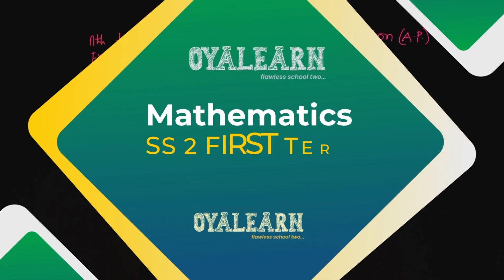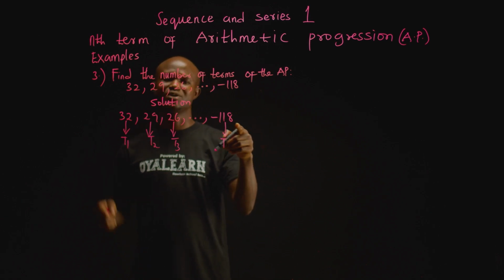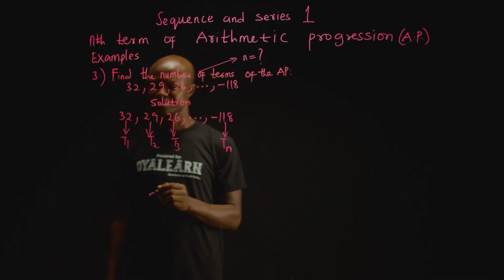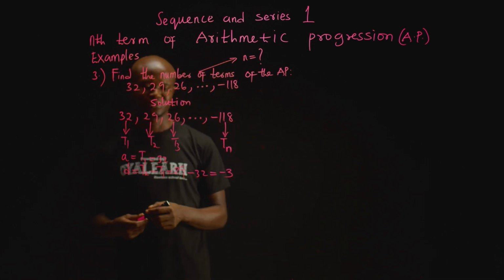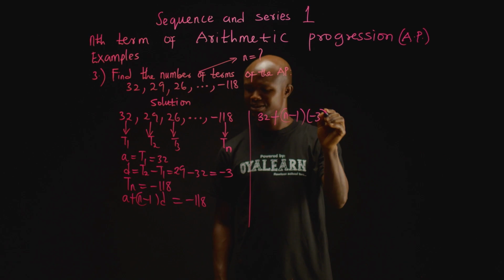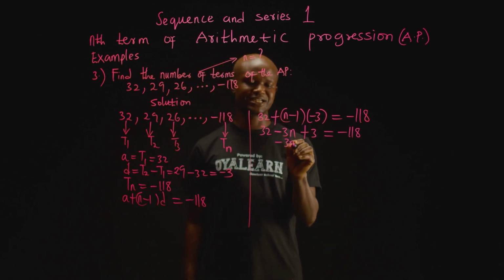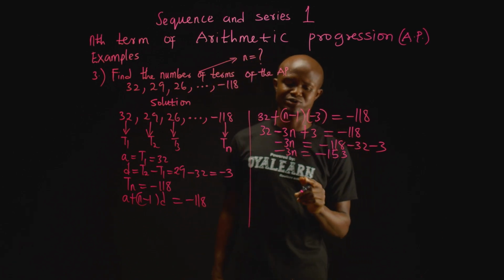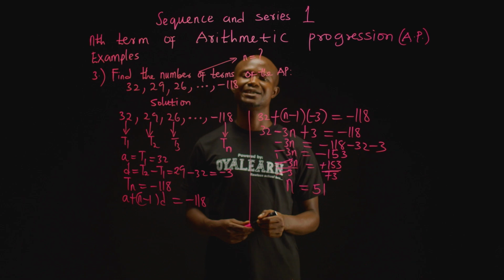SS2 | Sequence and series | Nth term of arithmetic progression | 3